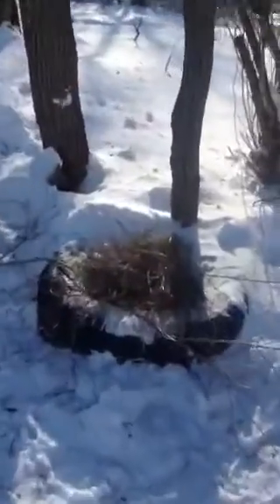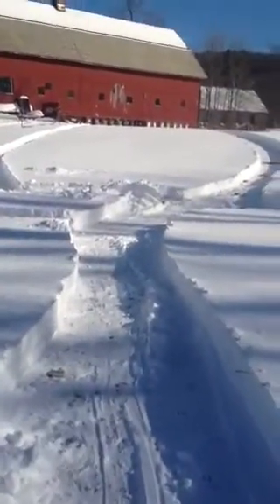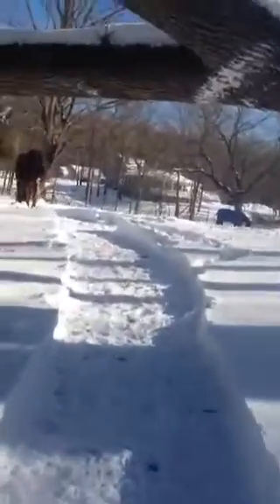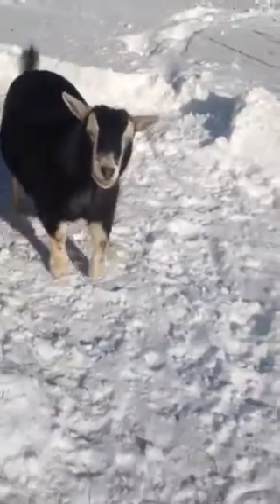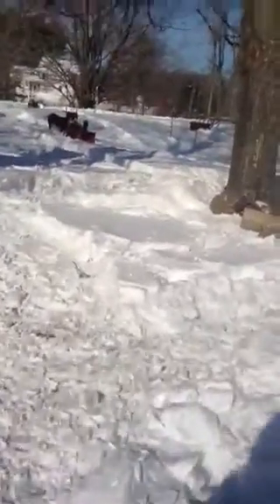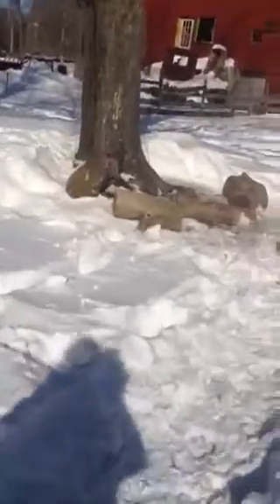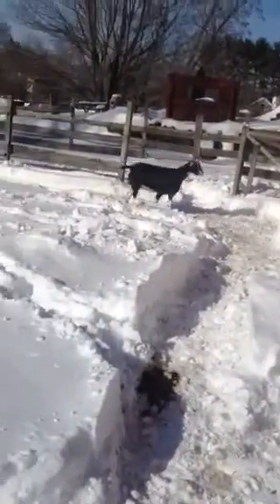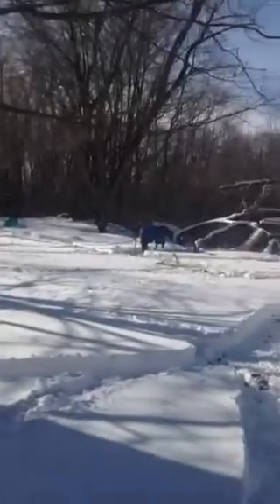How to keep horses active and moving in deep snow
Making paths in heavy snow for horses and farm animals